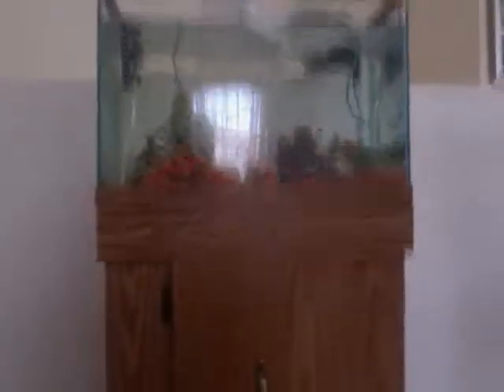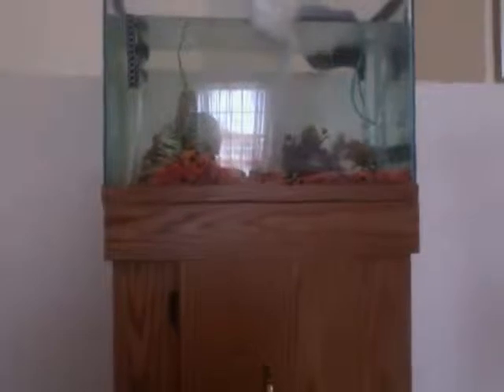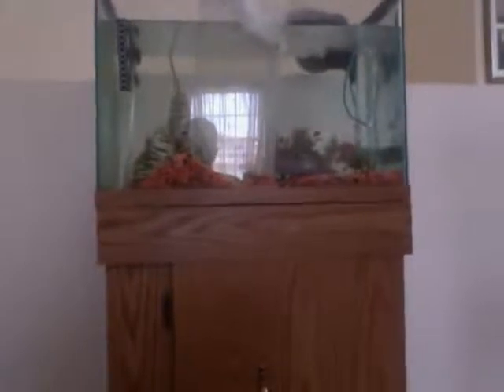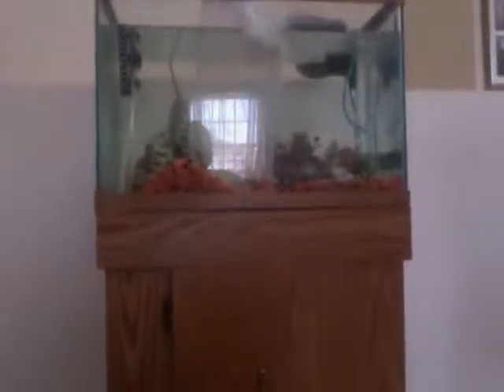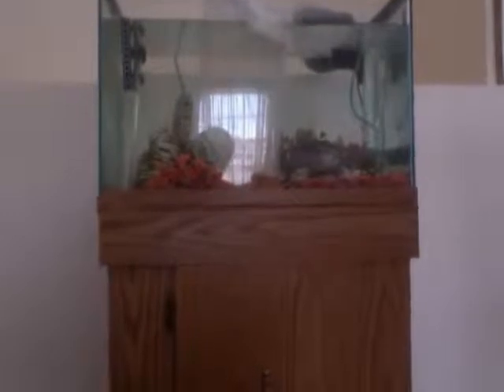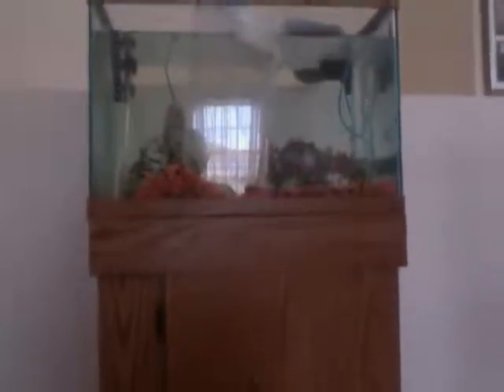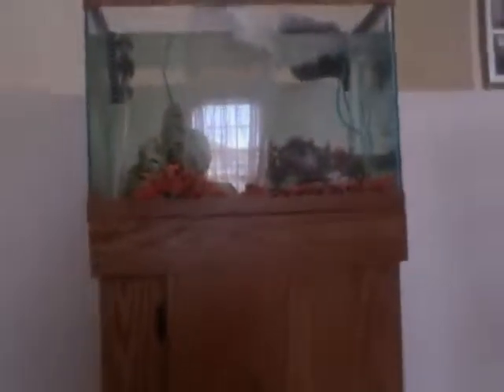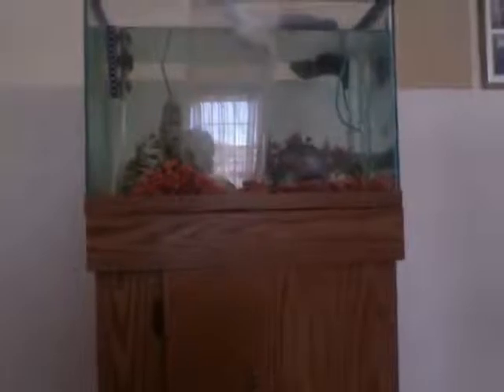Help Me Breed my jack dempseys !!!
In this vid I just talking about my current breeding project with blue gene jd and regular jd.Some fry will be sold.Please leave comments below on breeding jack dempseys and hope u enjoy my vids